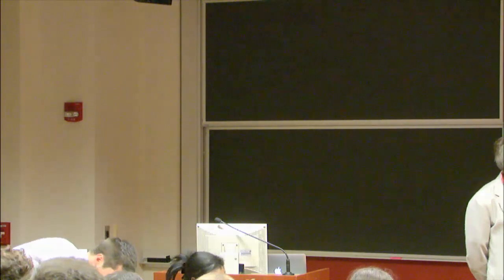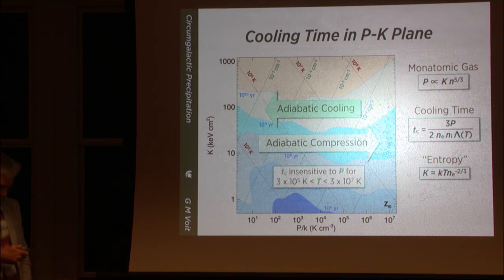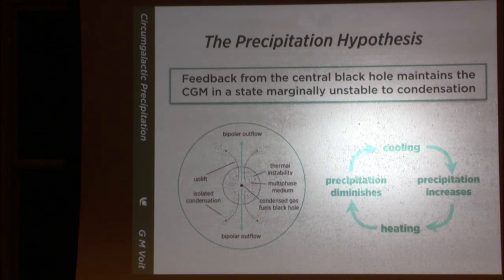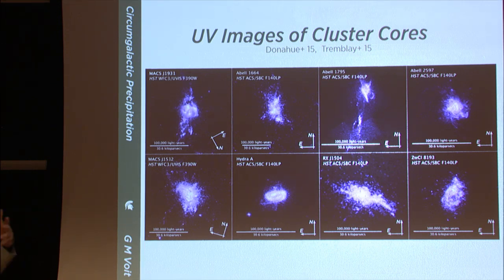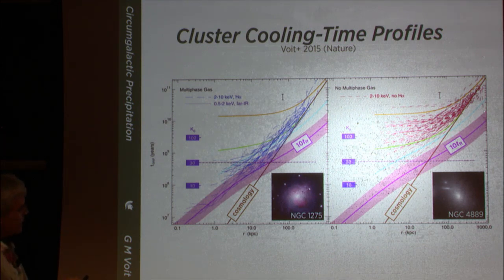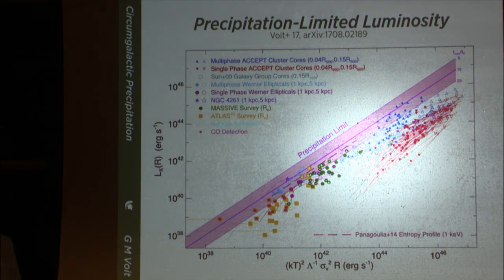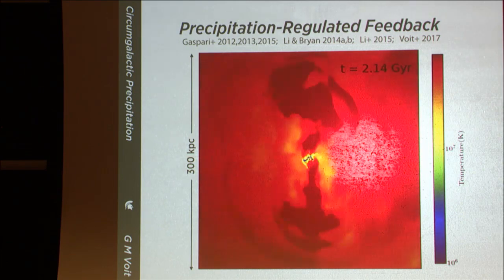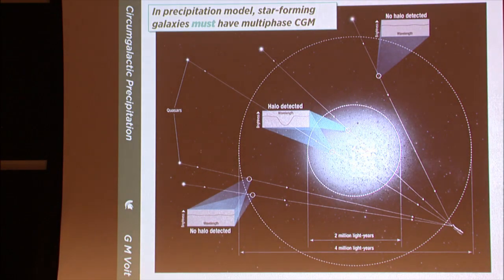Circumgalactic Precipitation - Mark Voit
Particle Physics at the LHC and Beyond
Topic: Circumgalactic Precipitation
Speaker: Mark Voit
Date: September 19, 2017